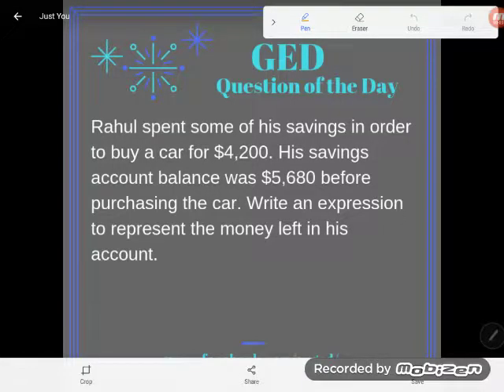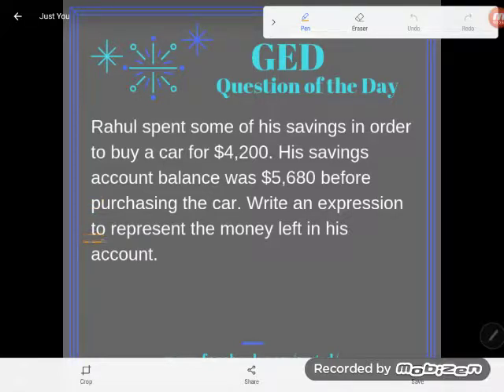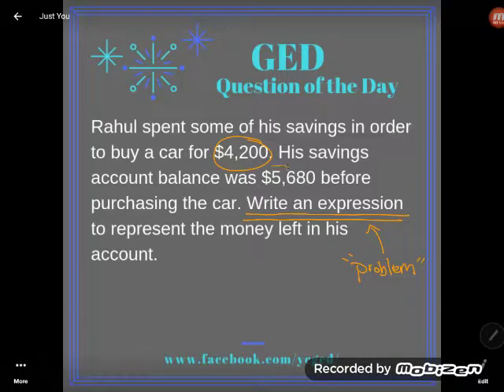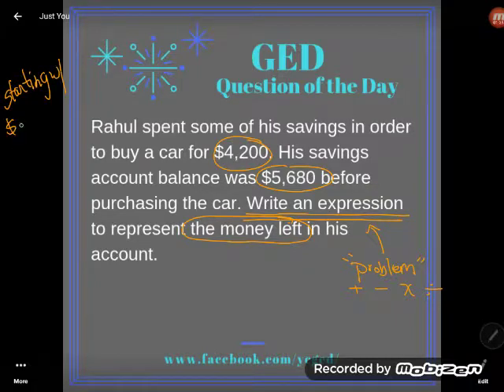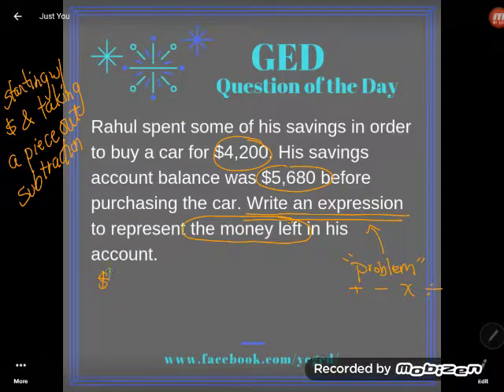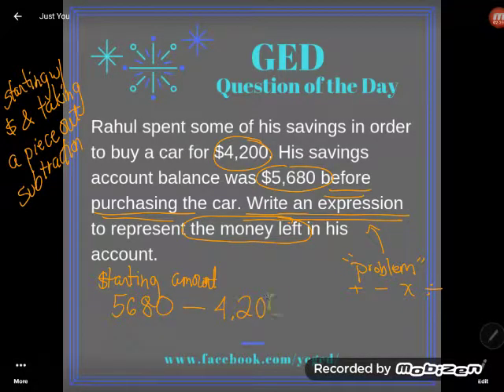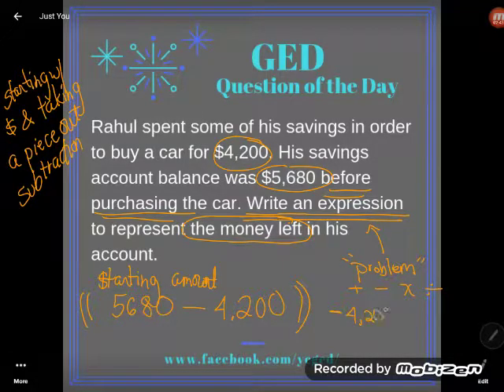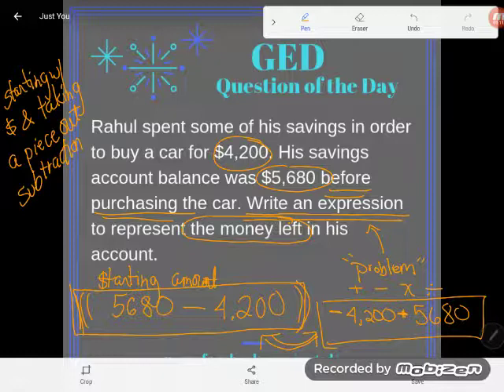GED® QOD: Writing Expressions with the Basic Ops 3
Writing expressions with the basic operations in a base skill that will improve both your word problem skills and your algebra skills. Follow along as Kate guides you through the third of four videos demonstrating this skill.